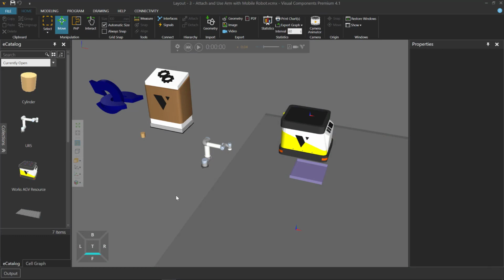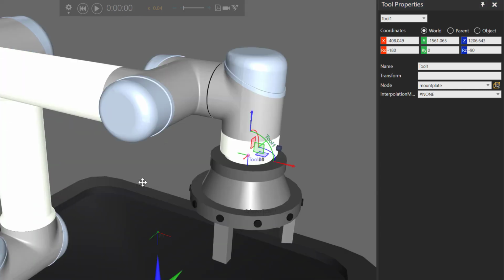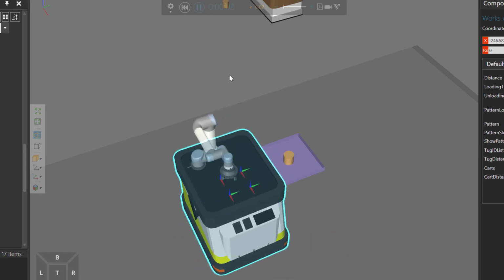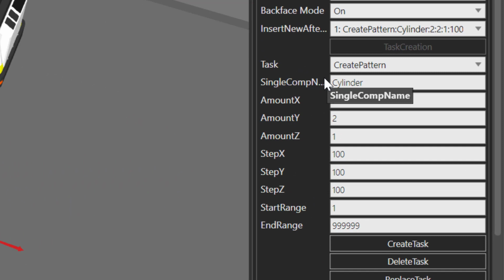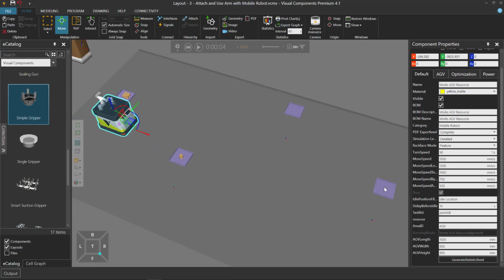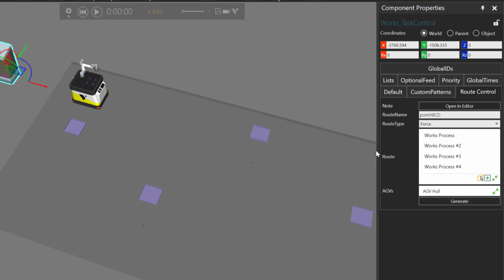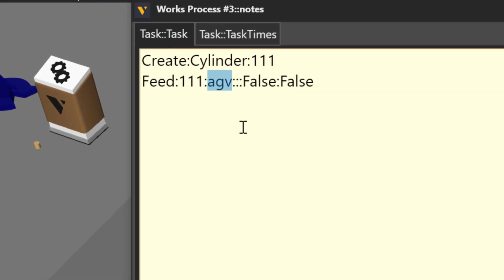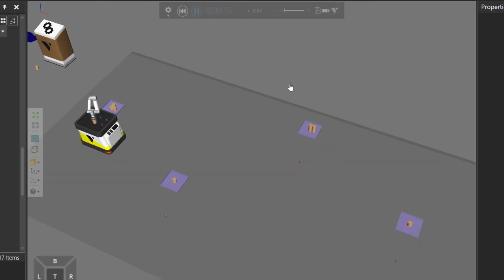Simulate Mobile Robots - 3 - Attach and Use Arm with Mobile Robot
This video shows how to attach a robot to a mobile robot and use it for picking and placing products.

CONTENTS
00:22   About the layout
00:38   How part moves to and from AGV
00:53   Snap robot to location on AGV
01:10   Attach robot to AGV
01:18   How AGV uses the attached arm
01:45   How to use arm with gripper/EOAT
02:31   Edit tool frame location for picking
04:17   Pick and place multiple parts using arm
04:25   Edit pattern of AGV
05:25   Add more stations
06:34   Create pattern and simultaneous feed
08:05   Create new route with two stations
09:43   Assign route instead of task to AGV
10:12   Issue - robot arm cannot reach position
10:54   Troubleshoot reachability issue
11:54   Create new route with four stations
13:20   Issue - AGV not following new route
13:52   Troubleshoot assigned route of AGV
14:16   Issue - AGV not moving (forced route)
14:22   Troubleshoot forced route
15:50   Issue - AGV cannot complete task
15:58   Troubleshoot AGV not completing task